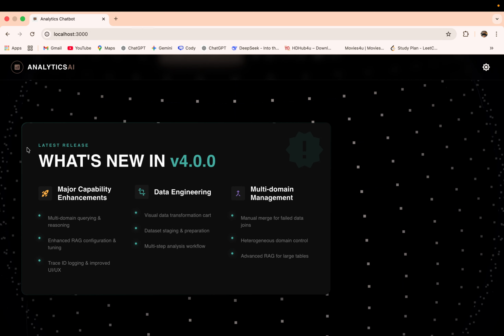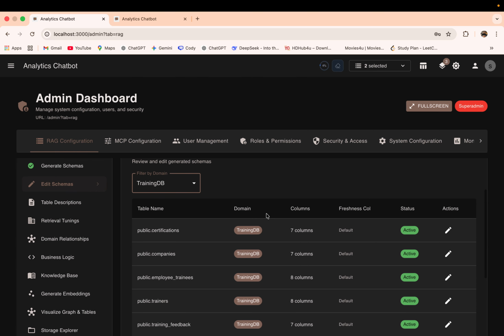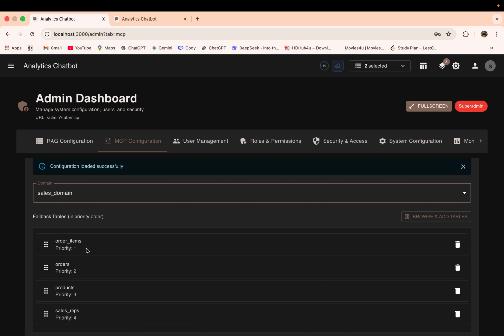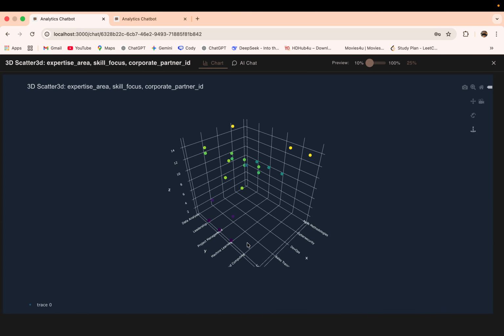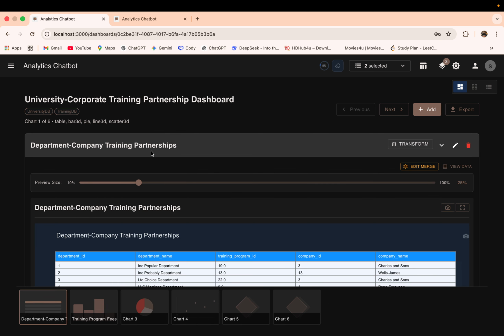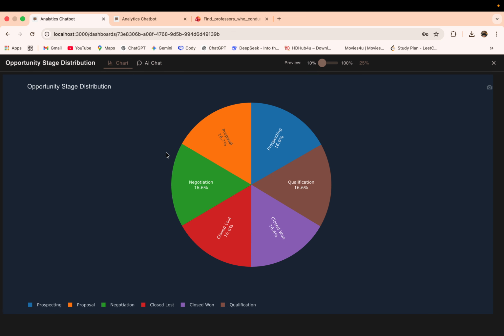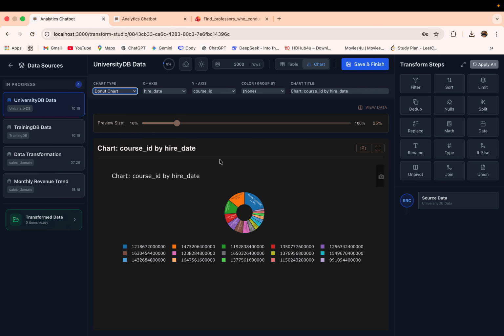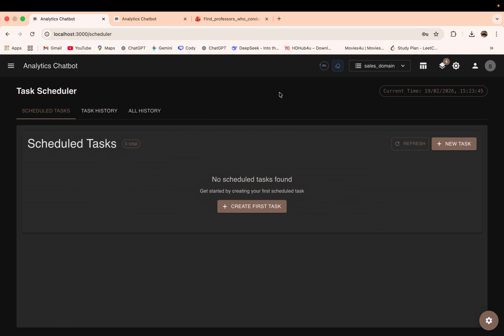AnalyticsAI_V4.4.1 FULL DEMO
**🚀 Product Update | AI Analytics v4.4.1**
🚀 **Platform Overview**
What the platform delivers
– Converts natural language questions into analytics and BI-grade visual insights
– Unifies data from databases, APIs, and files into a single governed analytics layer
– Enables predictive, exploratory, and ad-hoc analytics without technical overhead
– Delivers executive-ready dashboards and automated reports
– Enforces enterprise-grade security with role-based and group-based access
– Supports advanced RAG with graph database integration for relationship-aware insights
– Provides Conversation Mode (Covo Mode) using historical chat context
– Offers BI-grade dashboards with caching for high-performance exploration
– Provides admin-driven governance with fine-grained control and observability

🚀 *Major Capability Enhancements*
– **Multi-domain querying** to analyze and reason across multiple domains in a single request
– **Enhanced RAG configuration UI** with deeper tuning controls for embeddings, retrieval, and ranking
– **Improved overall UI/UX** for faster navigation and clearer configuration flows

🔄 *Data Engineering & Transformation*
– **Load & Transform workflow** with a visual data transformation cart
– Support for preparing and staging datasets before analytics and RAG pipelines

🧩 *Multi-domain Data Management*
– Manual merge support for **failed multi-domain data merges**
– Greater control and reliability when combining heterogeneous domain data

This release advances the platform toward **cross-domain intelligence**, enabling more accurate insights, stronger RAG tuning, and resilient data orchestration at enterprise scale.

V4.4.1
-Stability improve
-multi domain merge improvement
-context optimizations
-aditional feature added
hashtag#ProductUpdate hashtag#AIAnalytics hashtag#EnterpriseAnalytics hashtag#MultiDomainAnalytics hashtag#RAG hashtag#DataEngineering hashtag#GraphDB hashtag#SaaS